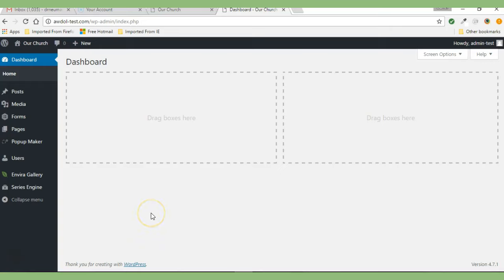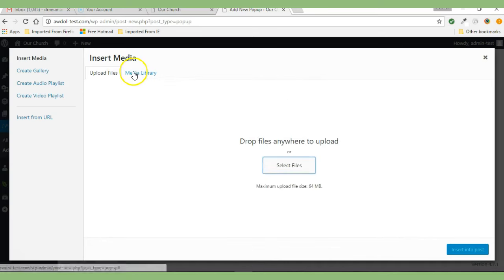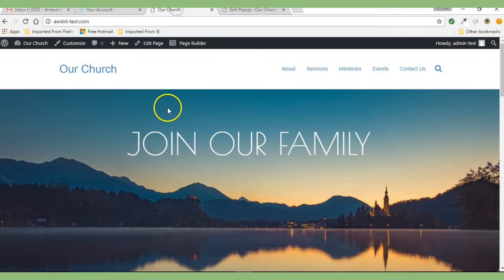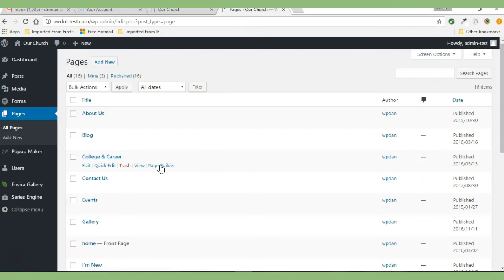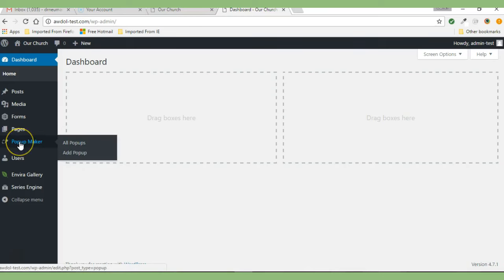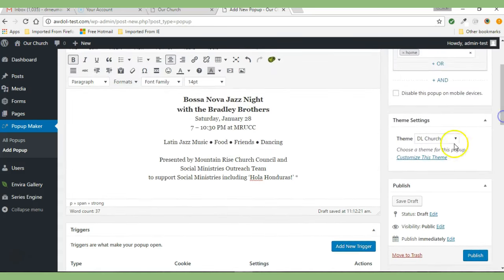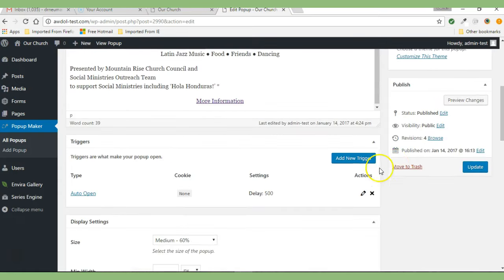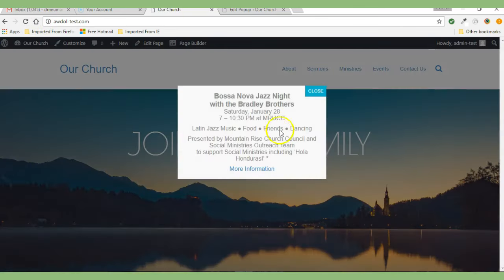Tutorial - Add/Edit Popups